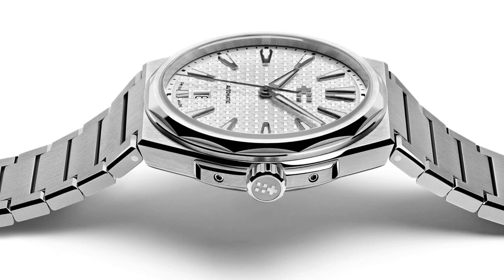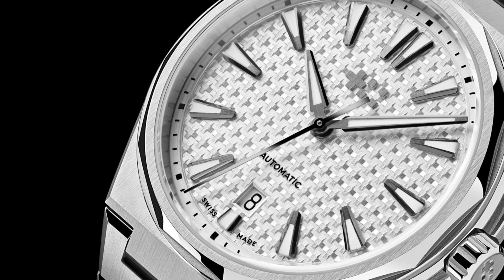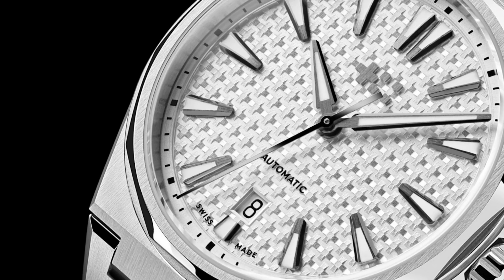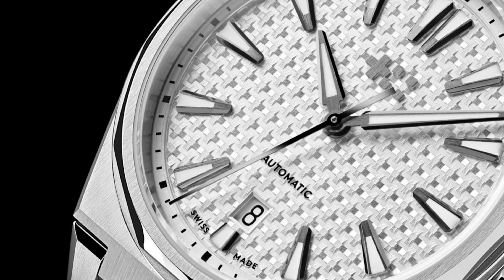Ask Me Anything Answers -- 2,000 Subs Edition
I answer your questions to me - in celebration of 2,000 subscribers!

Audio:
Tonight's Lounge Act